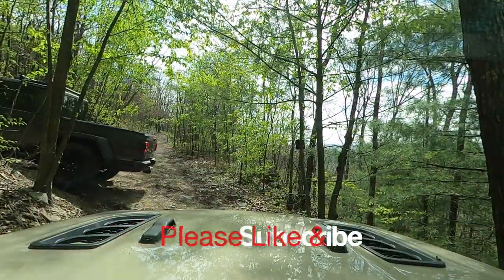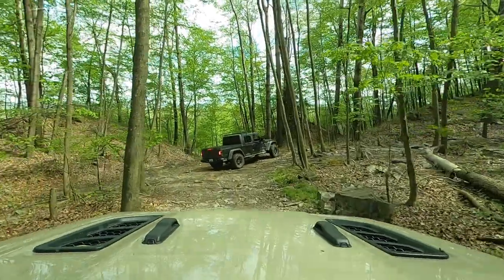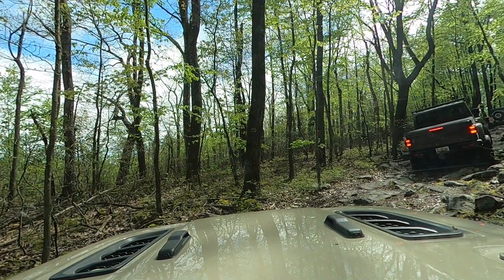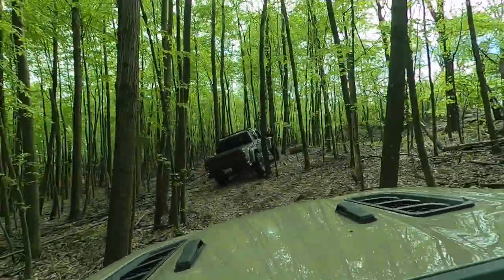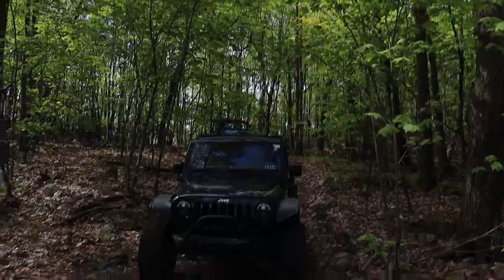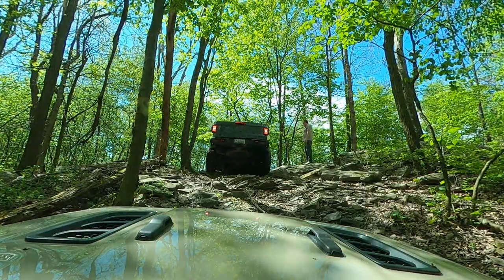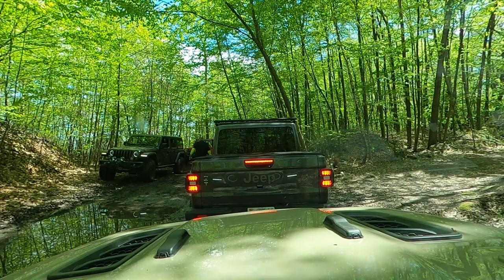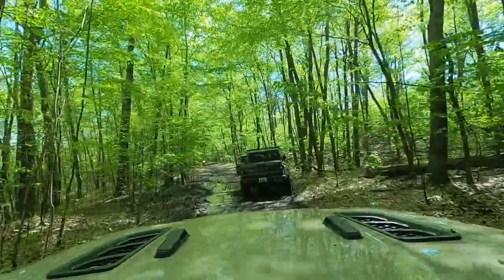AOAA Blue 108 - Memorial Day Special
Song: Paper Crane
Artist: Revel Day
Song: Take My Fears Away
Artist: Walking Hearts
Song: The Fairies
Artist: Ramin